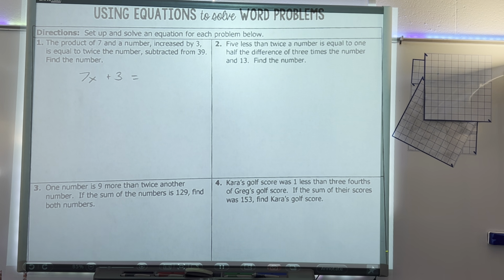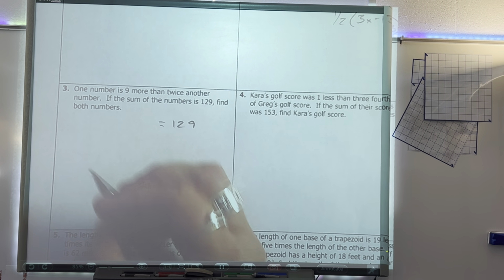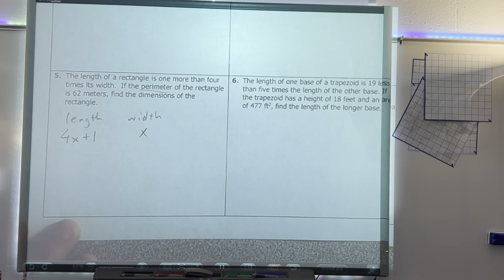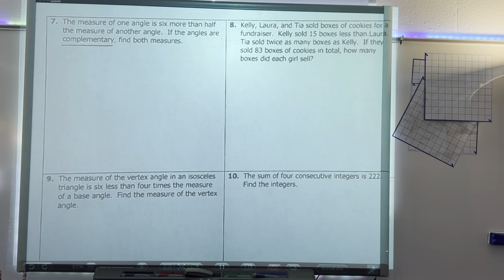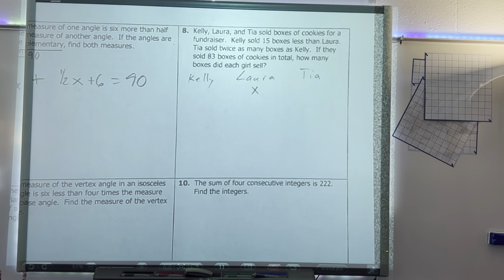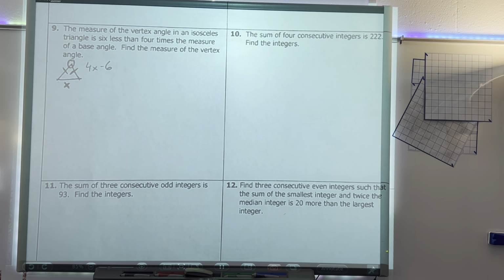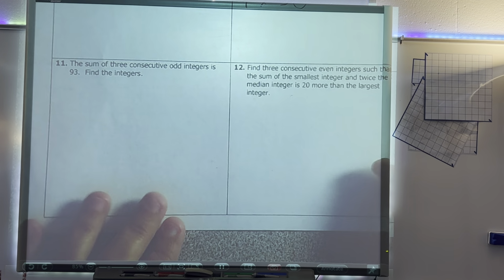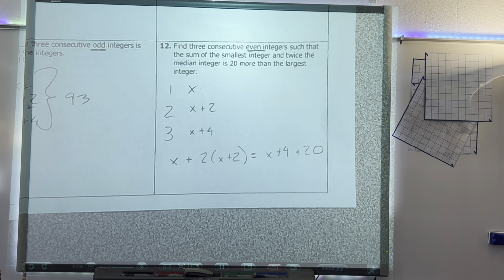8/16/24 Alg2 Word Problems